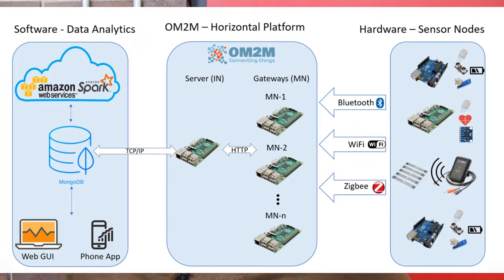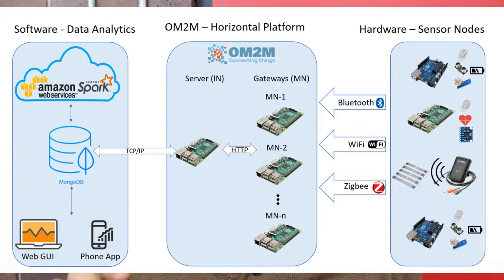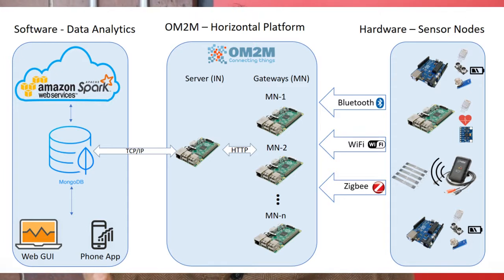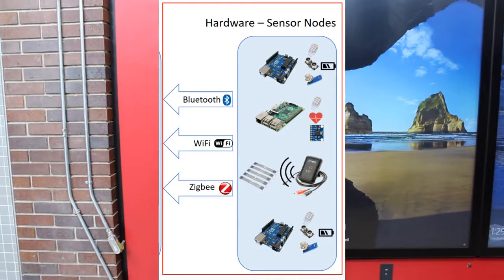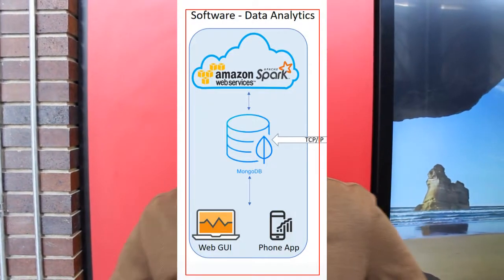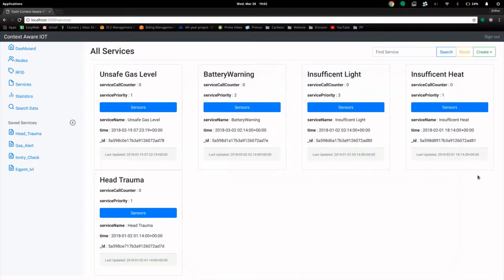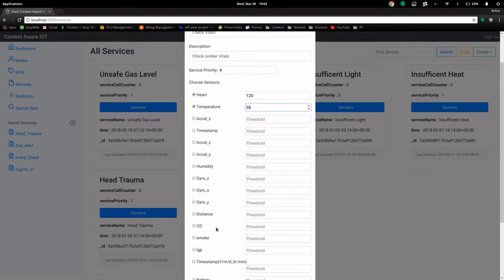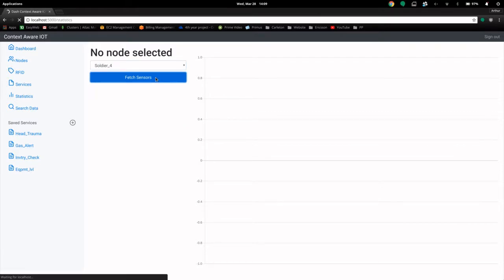Context-Aware Internet of Things: Horizontal Platform Solution